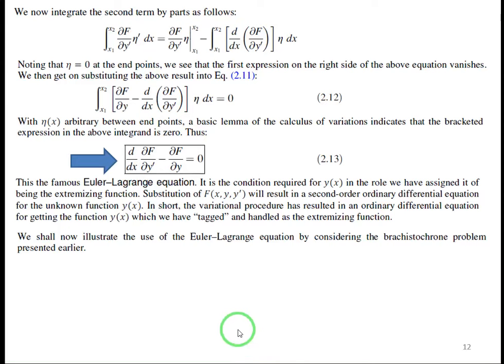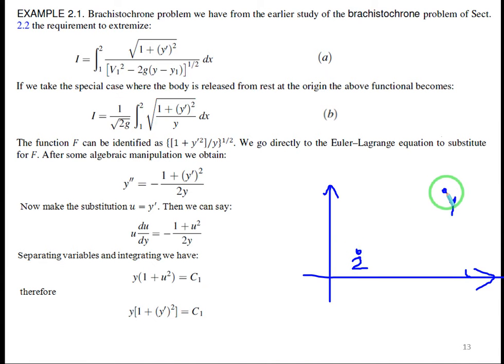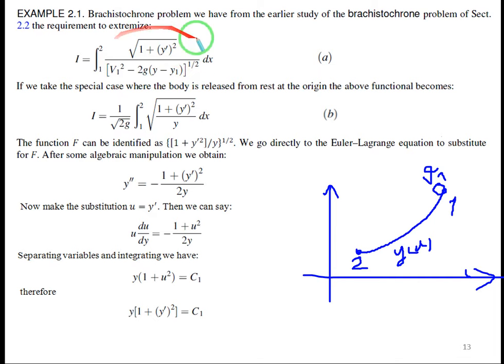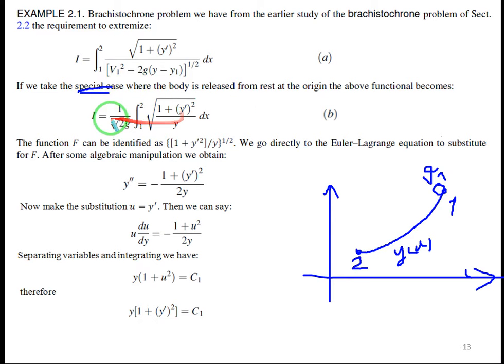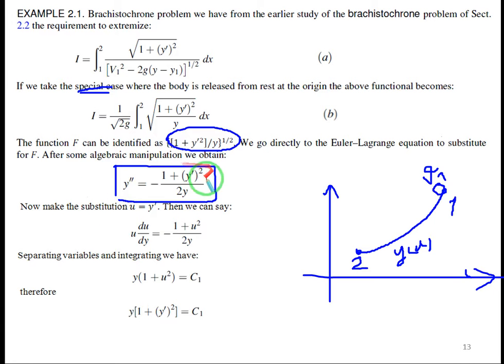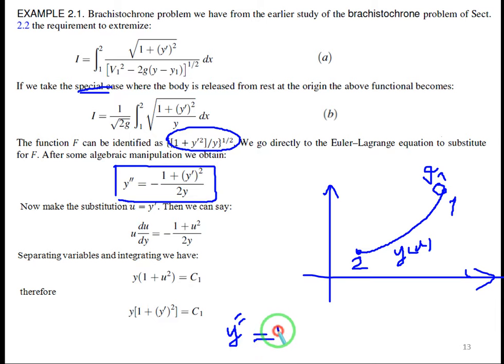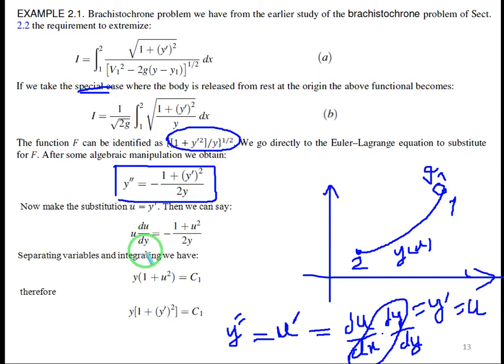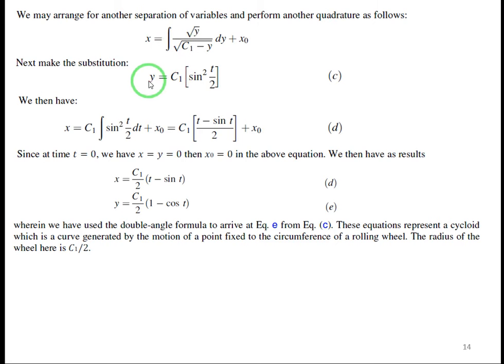Energy Methods (طرق الطاقة) part 4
طرق الطاقة الجزء الرابع